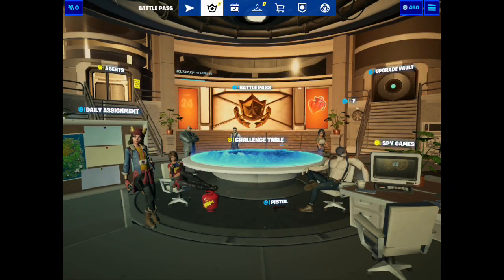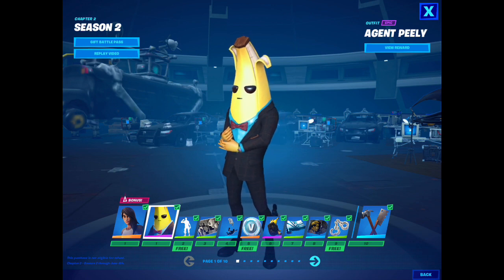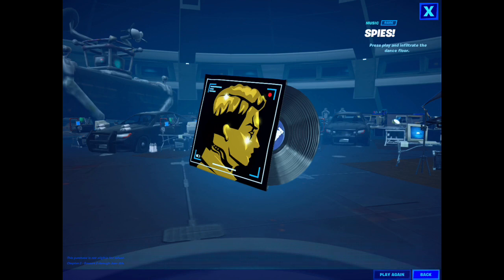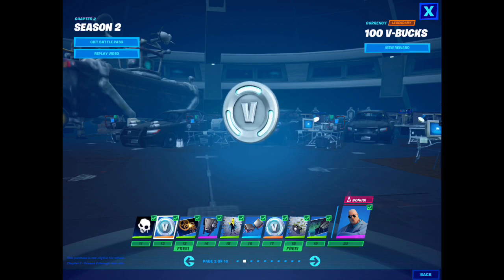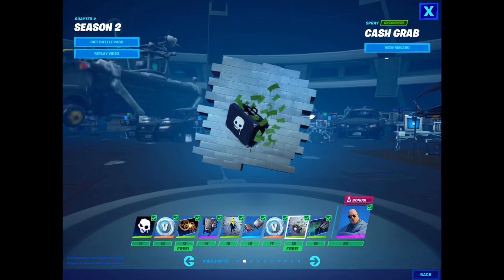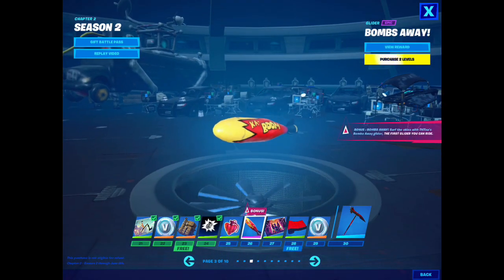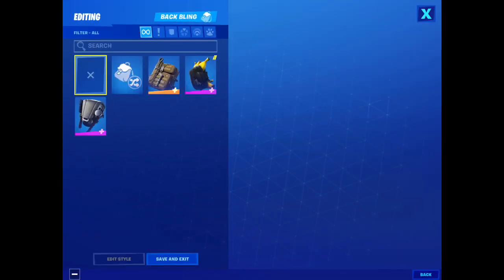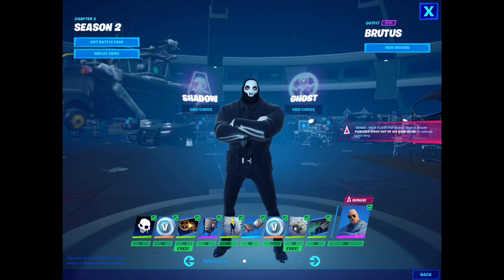Fortnite Battle Pass Review Season 12 (Tier 1-24)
Check out this Fortnite battle pass review. I recently purchased the battle pass on Fortnite mobile (iPad). I currently have tier 1-24 but will unlock more, the more I play. Fortnite skins are similar to Xbox. I really like Brutus and Peely.

Also, I'm not sure why I didn't get the Deadpool skin, comment in the video and let me know if there is a way to unlock it without spending any more V-bucks. Thanks guys.

Hello YouTube, welcome to FSDOGGETTE Gaming (F.S.D.G.). I am starting this channel so I have something to do during the Coronavirus shutdown. The schools are canceled. So I don't have a bunch to do. Boring. COVID-19 means I have more time for gaming. This channel is going to focus on iPad gaming. I have a bunch of games I plan on playing, reviewing and doing tutorials on. Right now I am focused on Five Nights at Freddy's and Roblox.